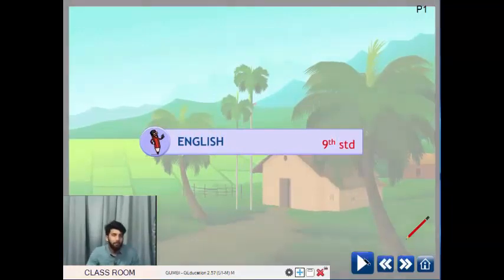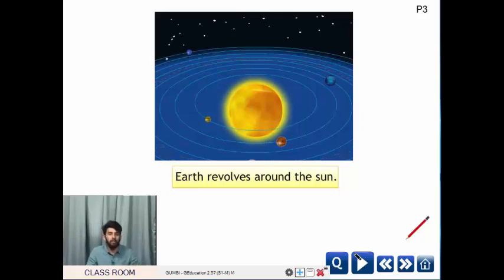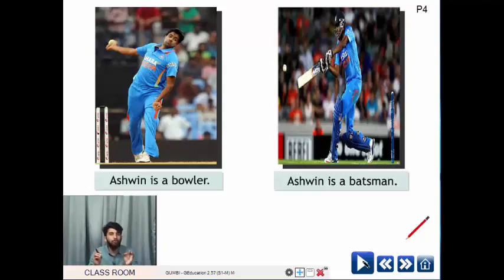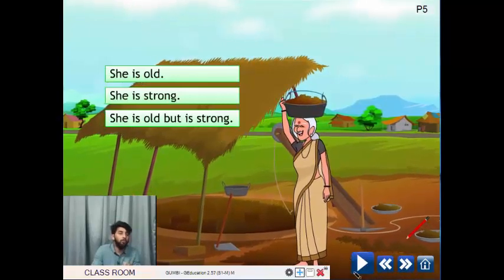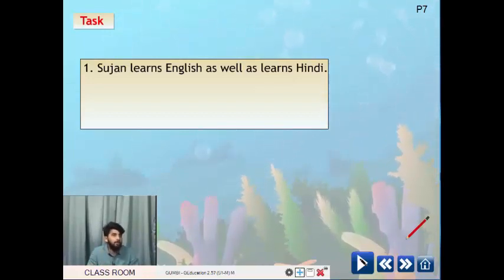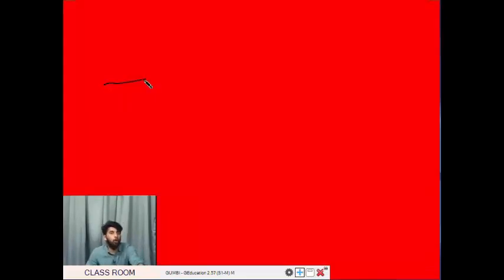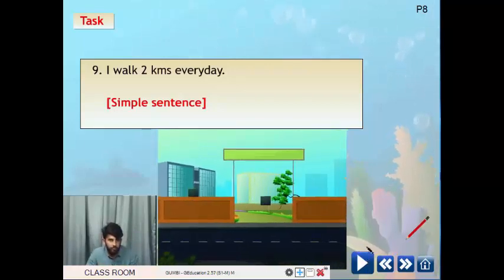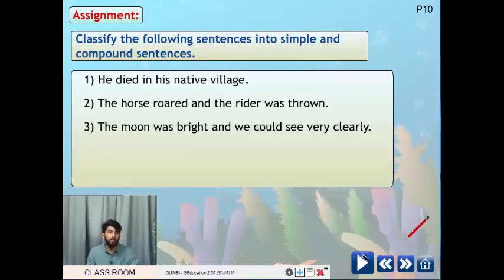English Simple and Compound sentences | 9_E_Simple and Compound sentences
Simple and Compound sentences- understanding, framing and usage